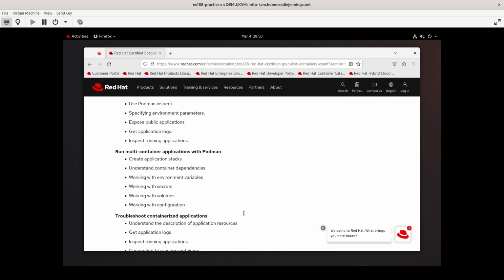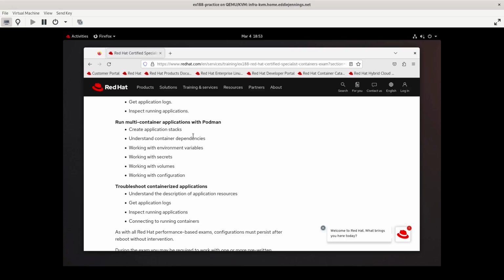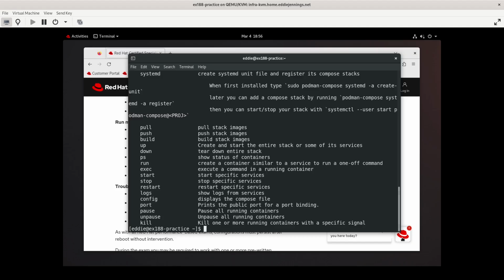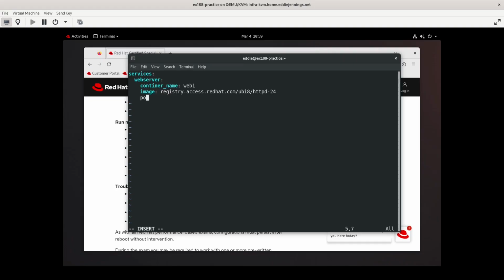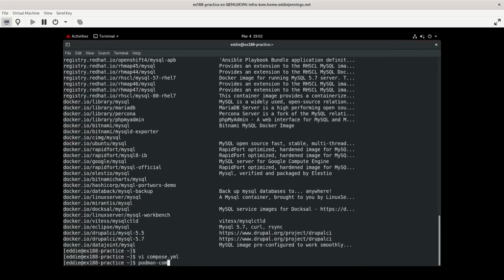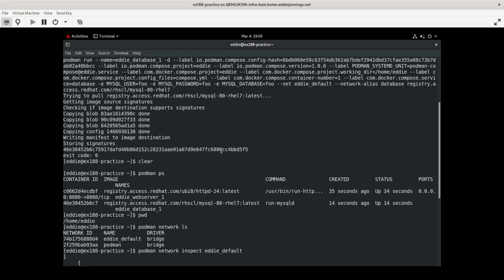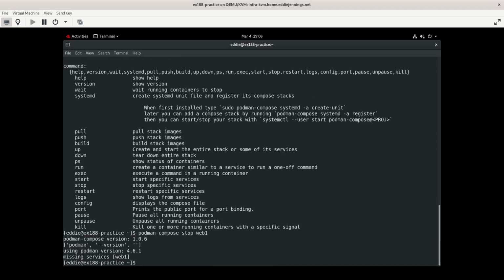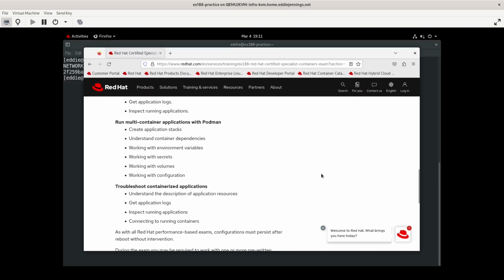Red Hat EX188 Practice Session: Create application stacks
Practice session discussing creating application stacks with Podman compose.

*Notes*
Remember this is my practice session, not a tutorial or official training materials.